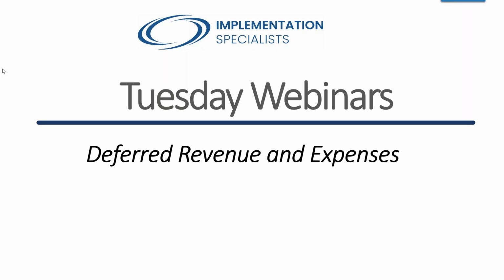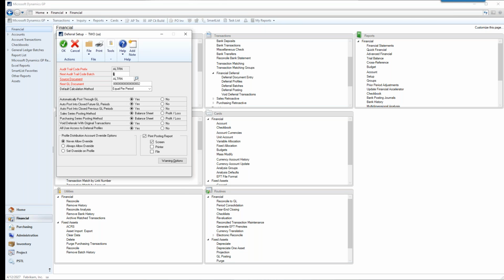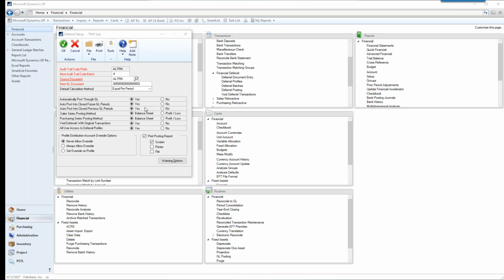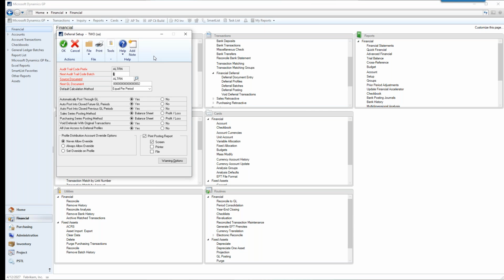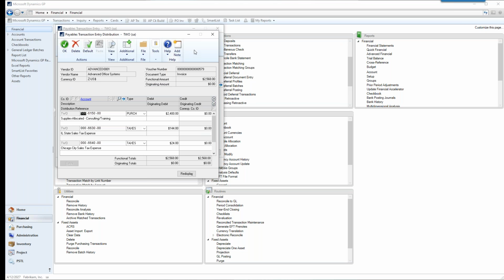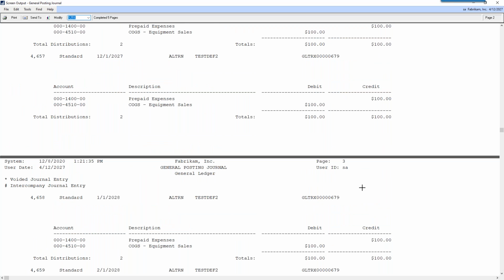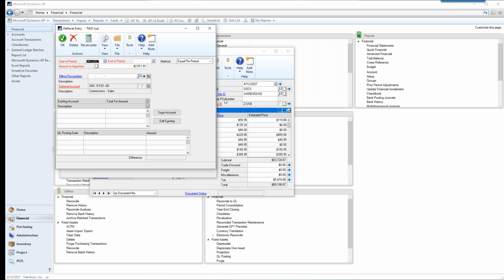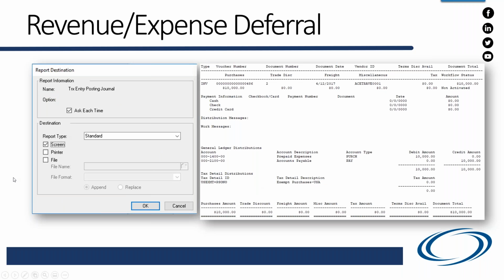Deferred Revenue and Expenses I Implementation Specialists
Join Tami in getting your Deferred Revenue and Expenses setup for the new year! We will be covering how easy it is to use these two modules and cut down some manual entries made to record Revenues and Expenses.